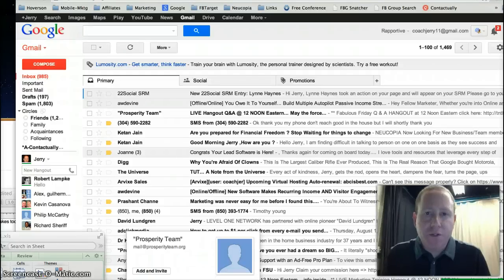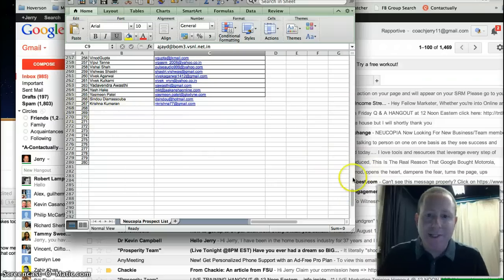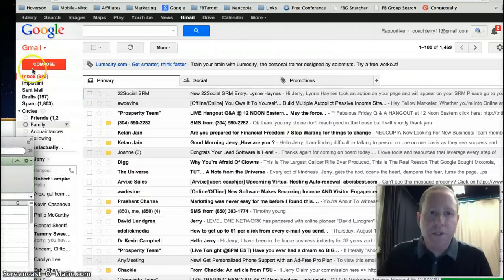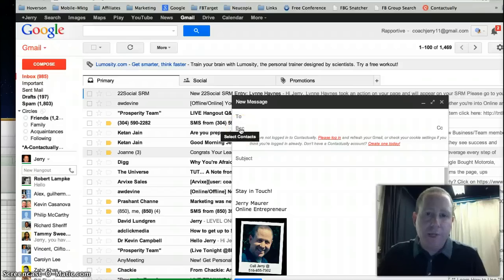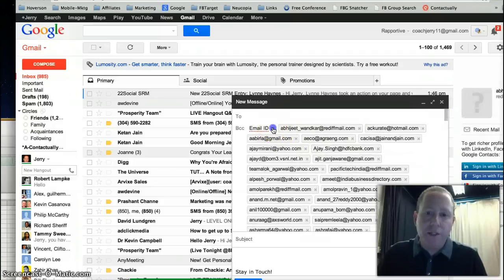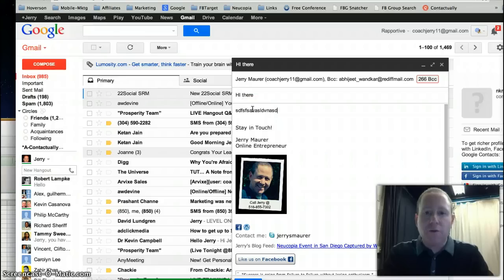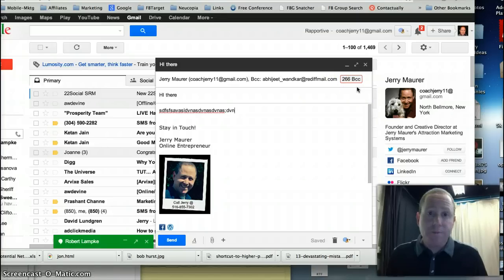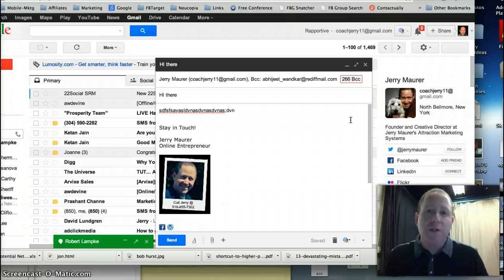Send Hundreds of Emails At One Time Using Gmail